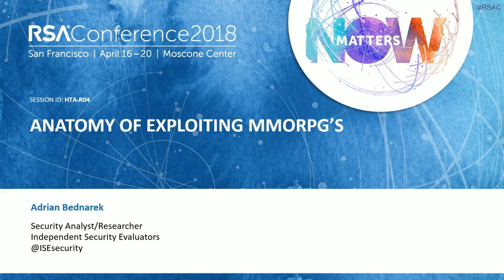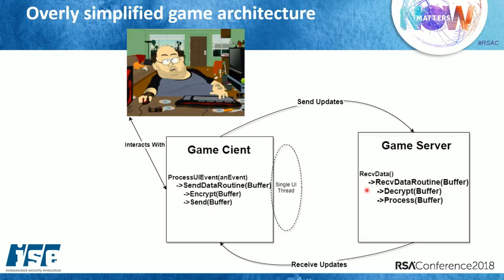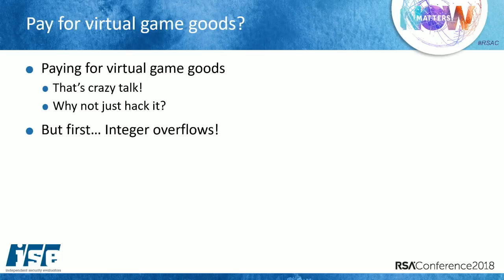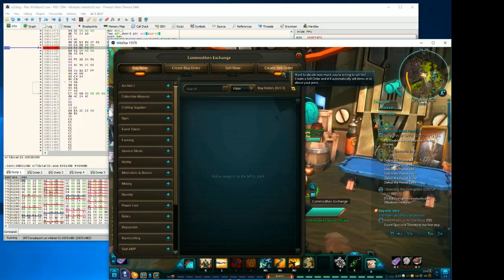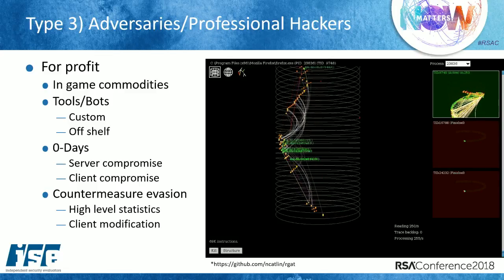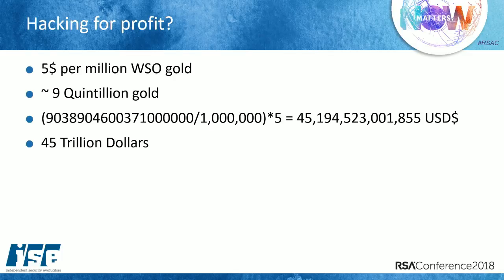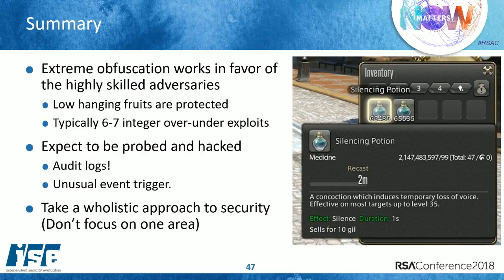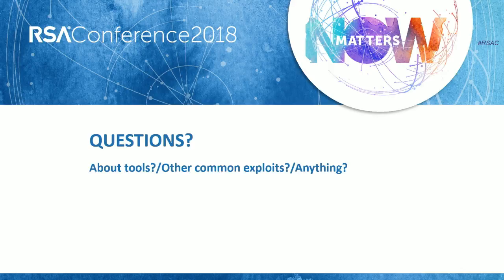Anatomy of Exploiting MMORPG’s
Adrian Bednarek, Security Researcher and Analyst, Independent Security Evaluators

This session will cover the tools and methods used in exploiting massively multiplayer online role-playing games. Tools and techniques to perform low-level packet-based exploits will be demonstrated and examined. This session is designed to educate and raise awareness for developers and team members involved in the development process in order to better secure their games and virtual economies.

Learning Objectives:
1: Learn about profit hacking motives and methods.
2: Explore why obfuscation/encryption is not always effective and may help hackers.
3: Learn how low hanging fruit exploits are being abused by hackers of all backgrounds.